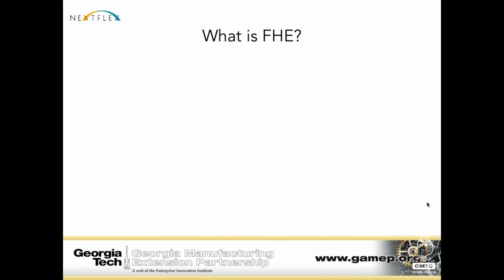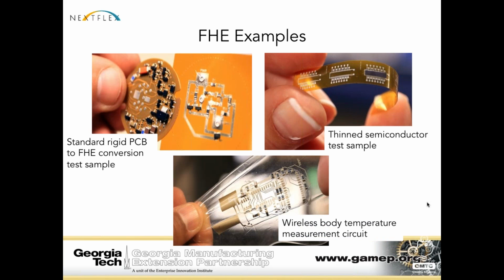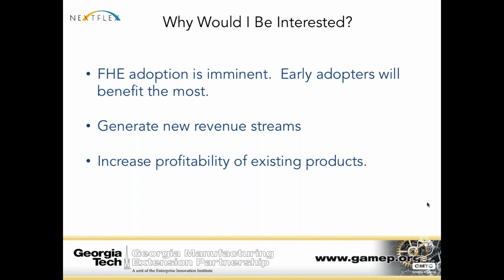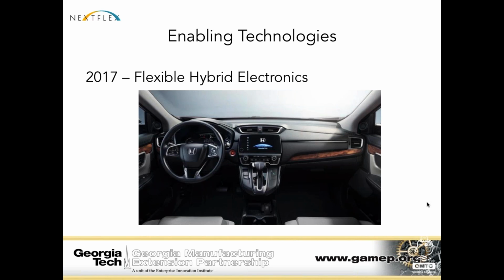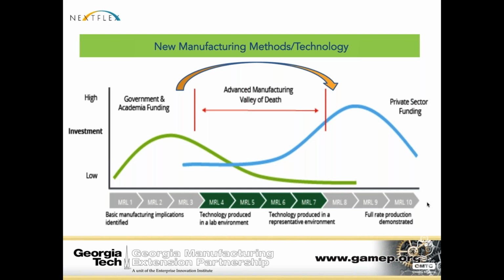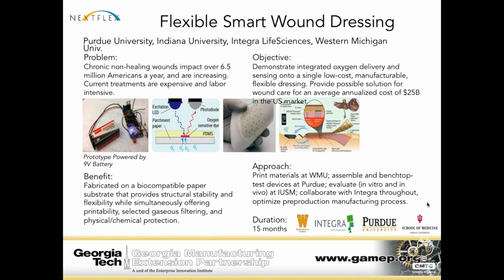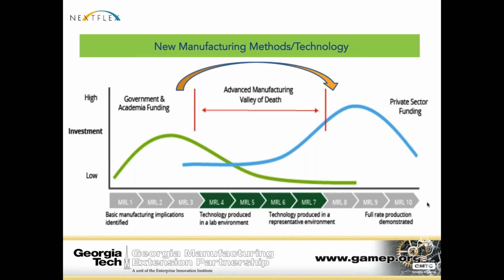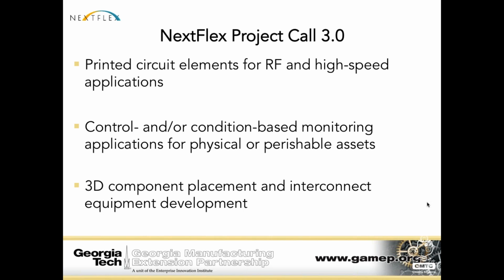Flexible Hybrid Electronics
Flexible Hybrid Electronics (FHE) technology is a way to remove the limitations of traditional integrated circuits that make up rigid electronics allowing you to integrate flexibility into your product and design elements and expand your business growth opportunities.

Manufacturers are using FHE to:

Develop new products
Generating flexible arduino boards
Connect the communication your systems for total plant integration utilizing the Internet of Things (IoT)
Forecasters are predicting nearly $30 billion market for internet-connected devices in a combined industry and consumer sector. Give us an hour of your time on November 15 and discover how you can be part of the next big thing in manufacturing.